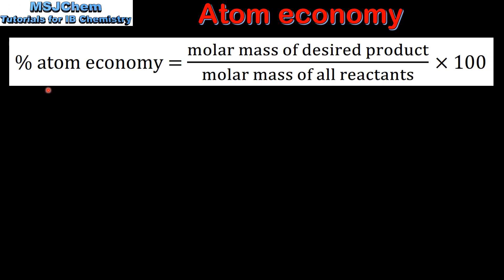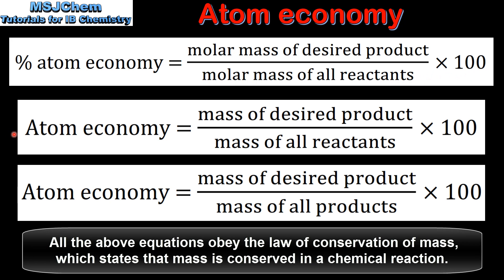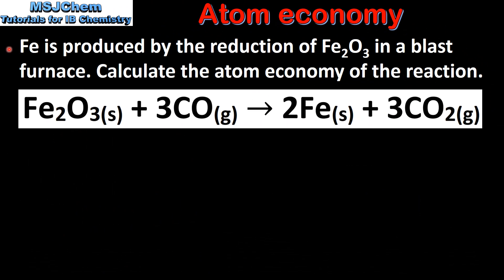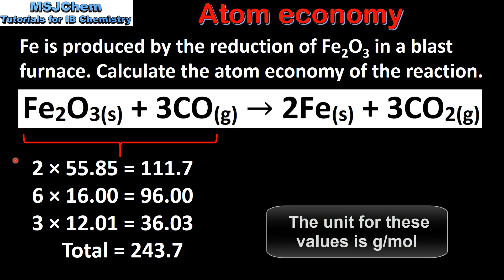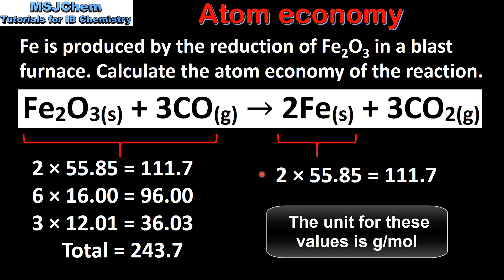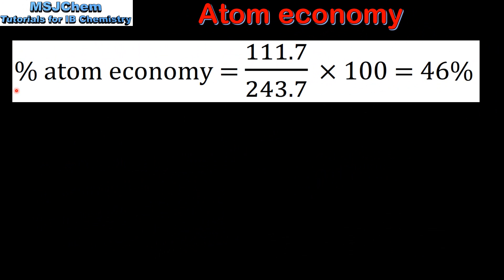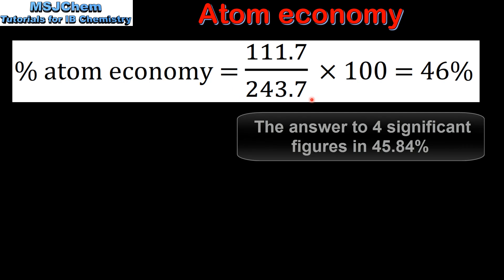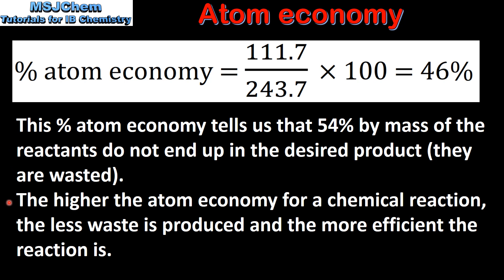R2.1.5 Atom economy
This video covers how to calculate the atom economy of a chemical reaction.